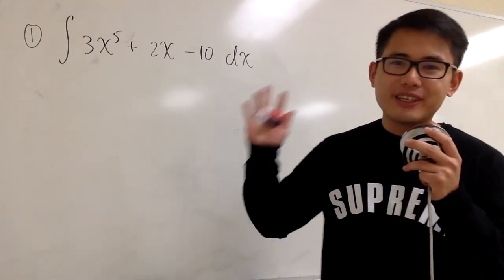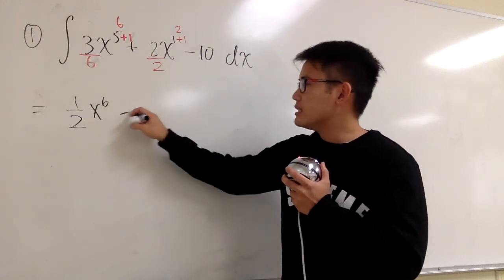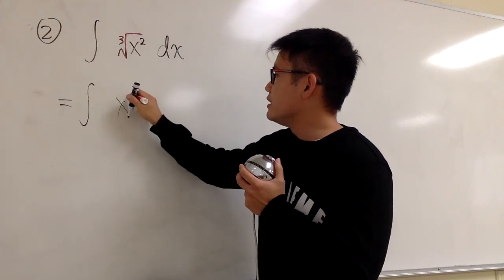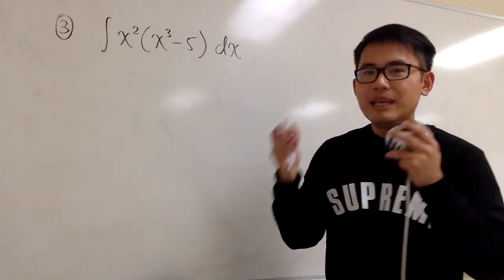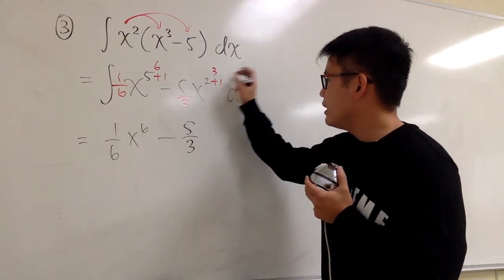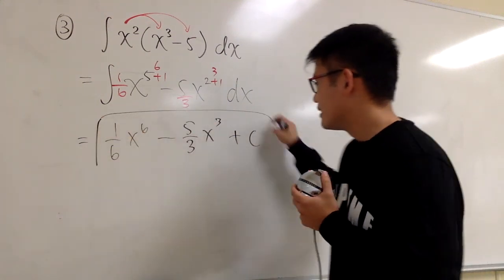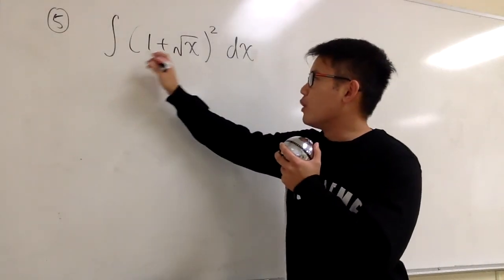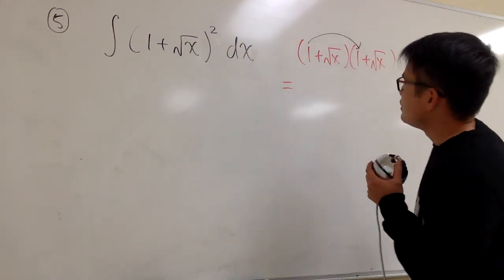Understand reversed power rule for integration, 5 essential examples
Reversed power rule for integration, 5 examples,